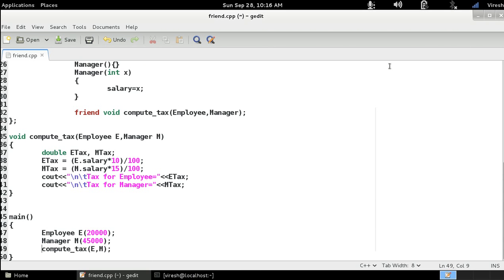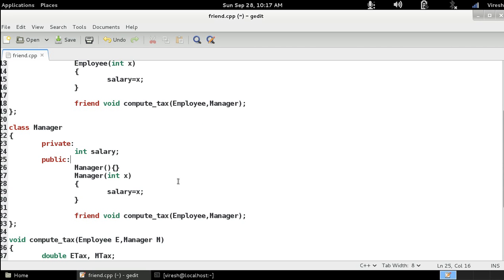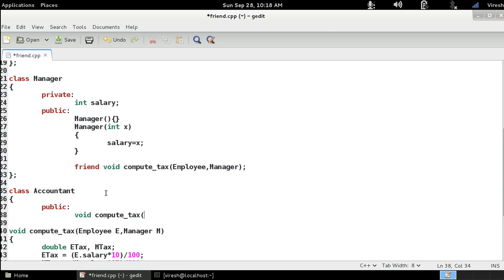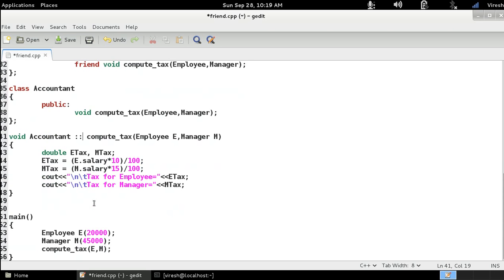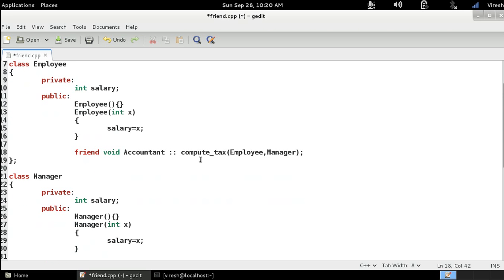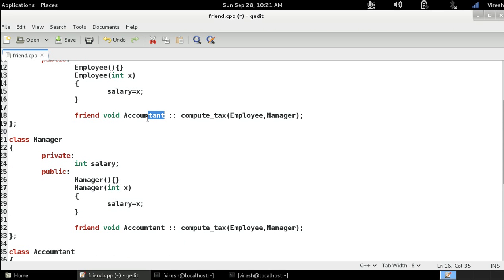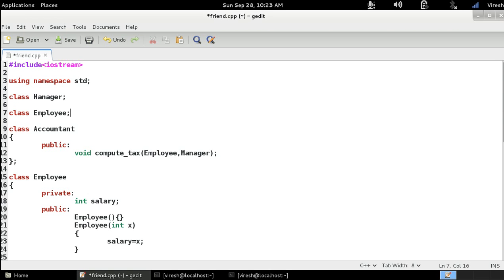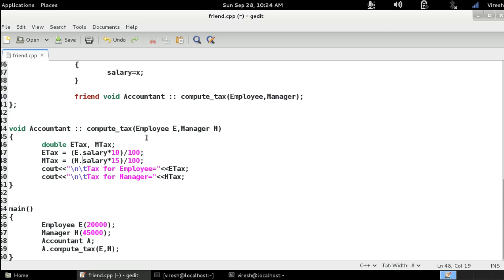Viresh Dagade JGI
Friend Functions3